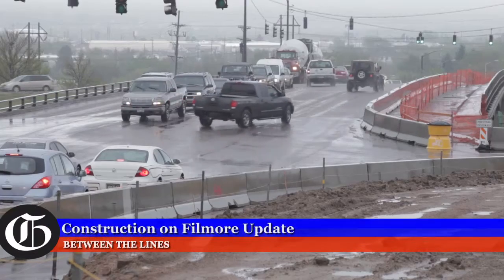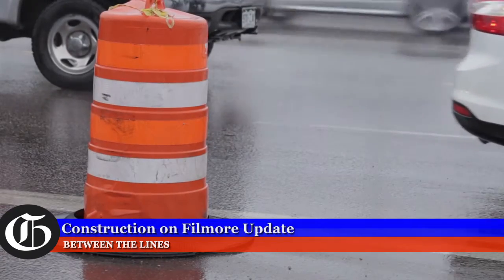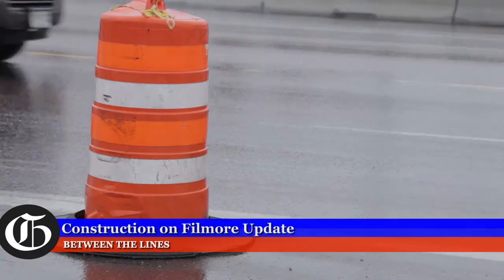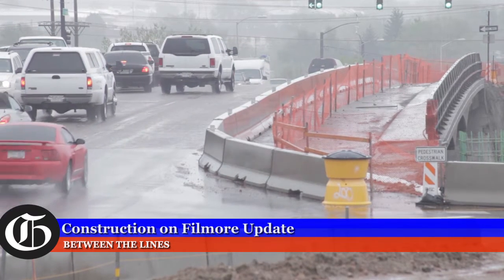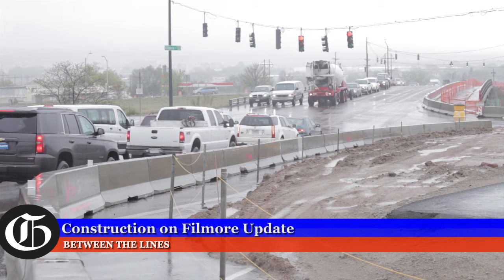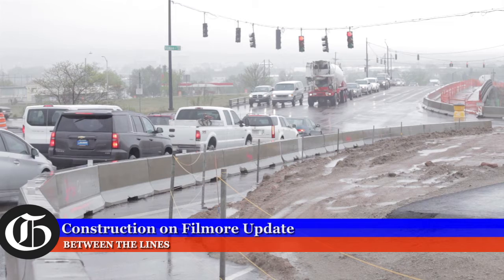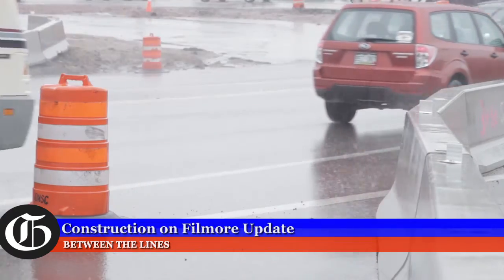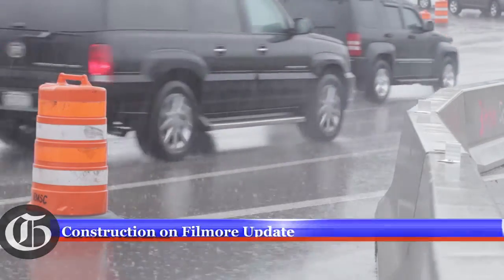BTL: Pack your patience for massive Fillmore construction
Construction on I-25 and Fillmore means slow and go onto the interstate. Stephen Hobbs goes Between the Lines with Eric Singer to find out how long this will last and what's next for the project.